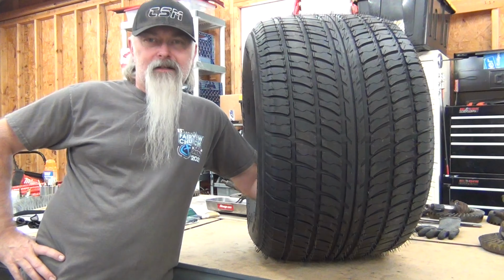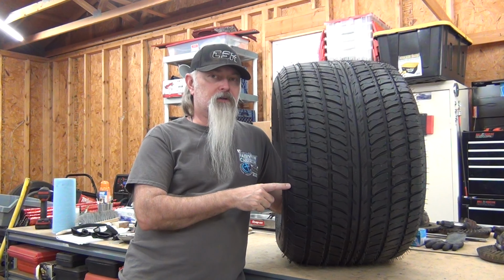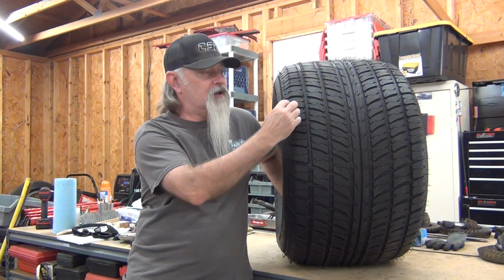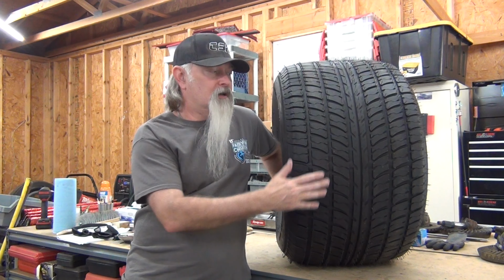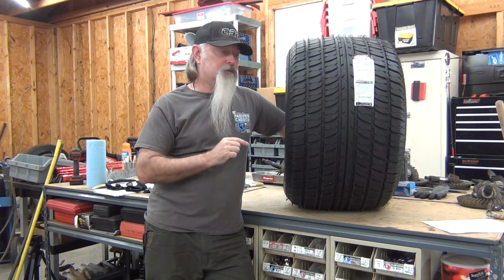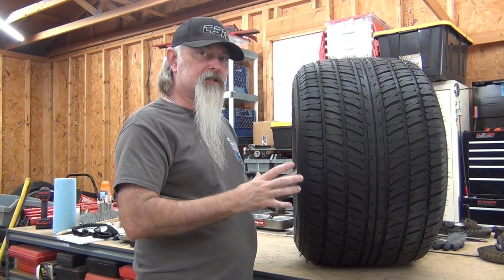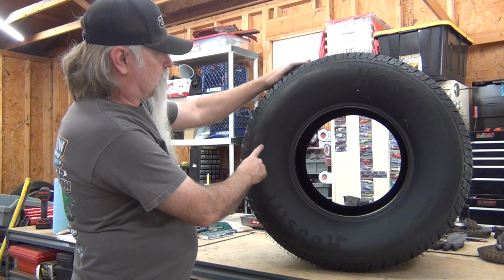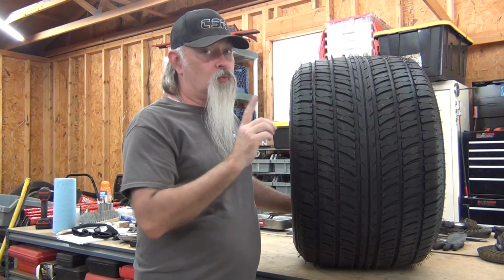These things are huge! Project "Spare Parts" gets some fat weenies.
Finally, our budget pro streeter gets the tires we wanted. Glad to have that behind us. In this one we take a look at the state of big tire supply.

Tell Brent we sent ya.

Thank you everyone for supporting our channel!